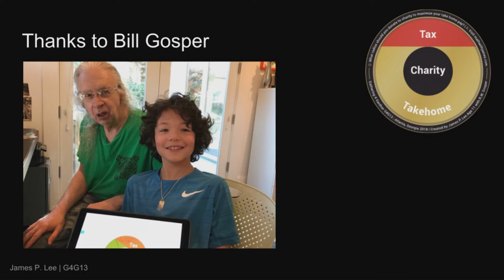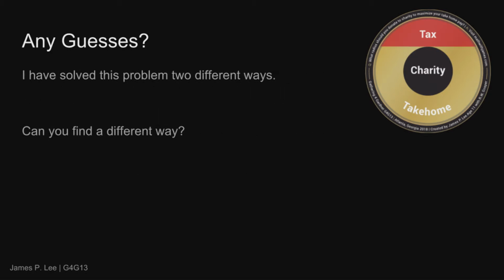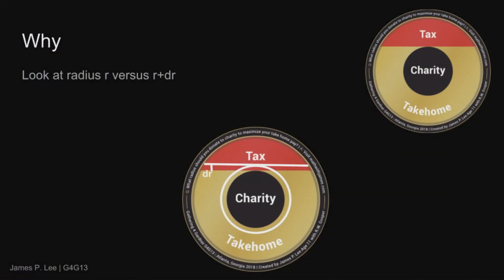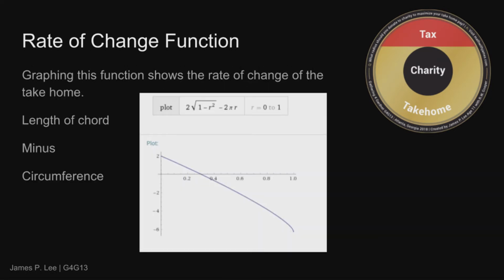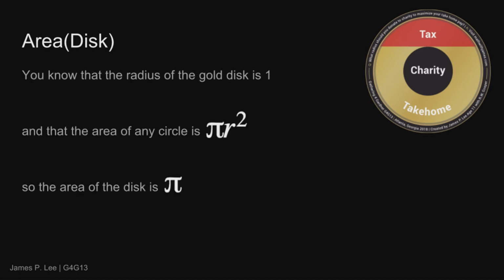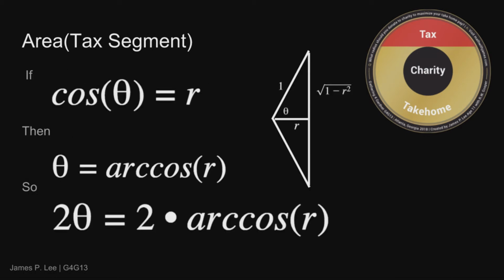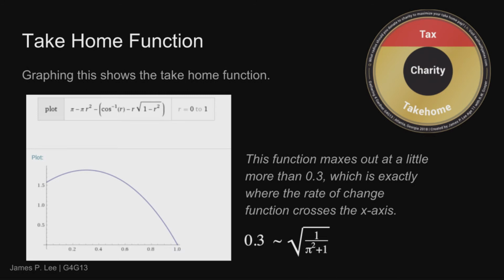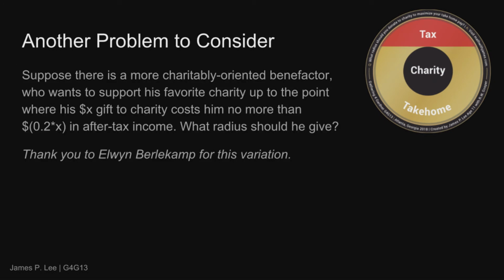James Lee - A Slick Solution to the Tax Man Problem - G4G13 April 2018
On an annual basis, you get a gold disk of radius 1. You punch out a hole in the middle with radius r to give to charity. The tax man the cuts off as much as he can. He takes a straight line, without touching the charity circle. Can you figure out how to maximize your take home pay? Join James for a slick solution to this problem.